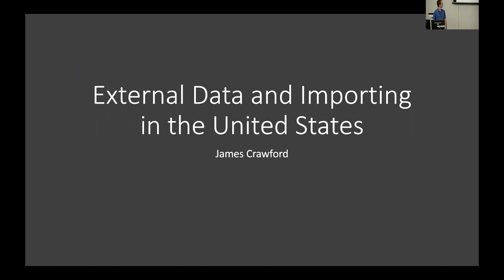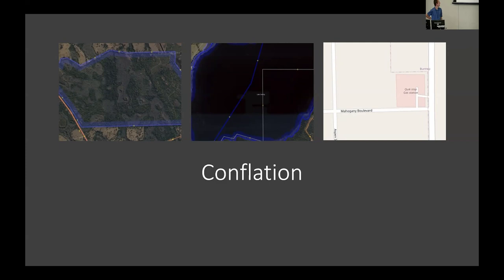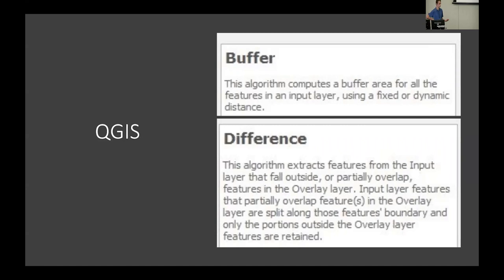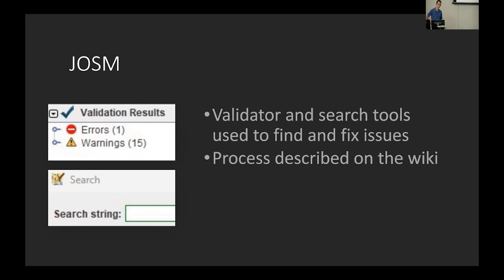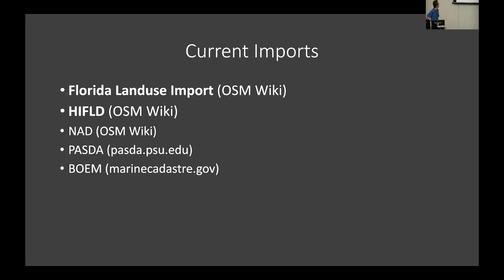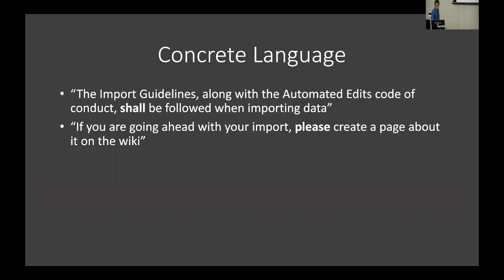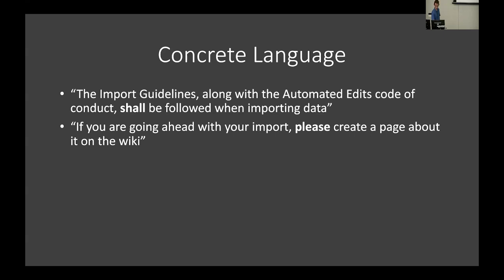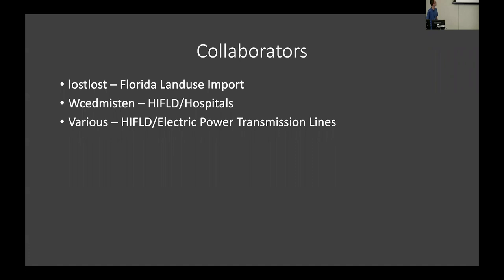External Data and Importing in the United States - James Crawford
A short talk on the topic of geospatial data available from government sources across the united states, and what importing looks like on OSM in 2023.